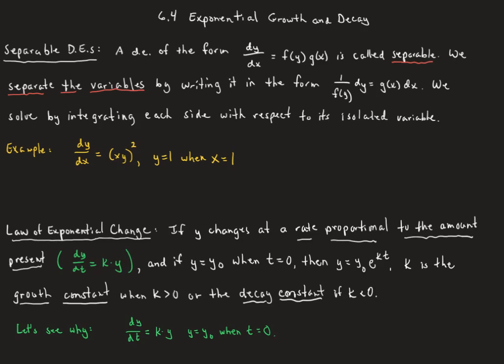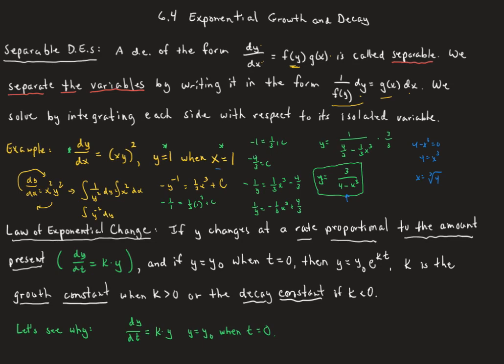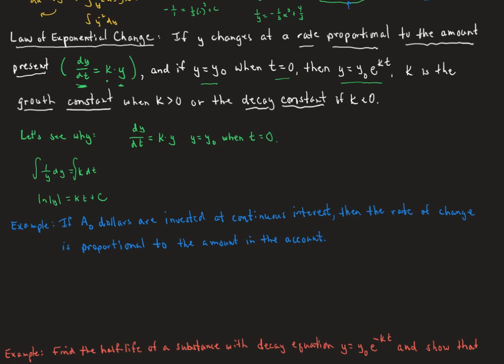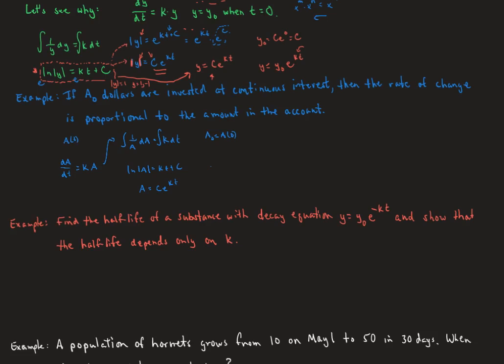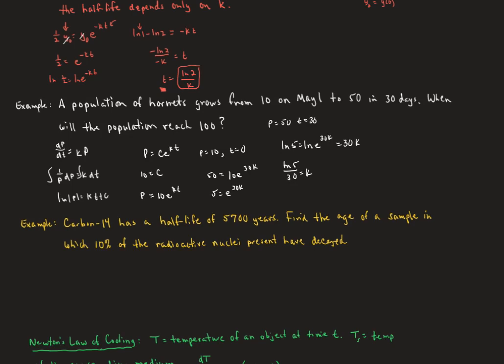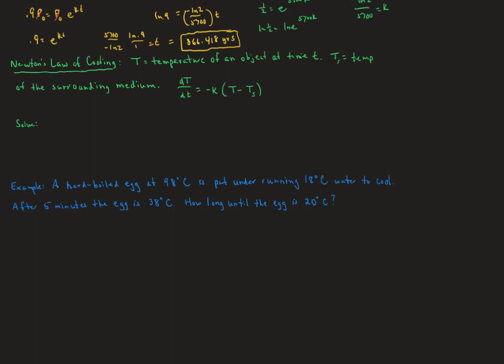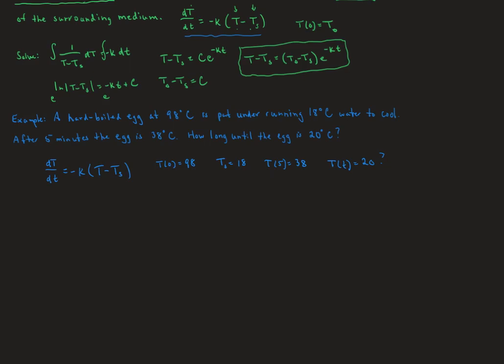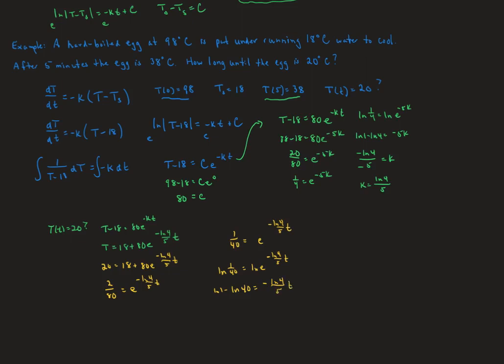BC Calculus 6.4 Exponential Growth and Decay